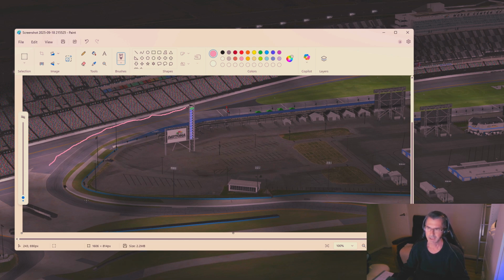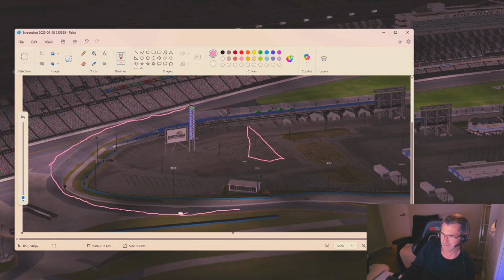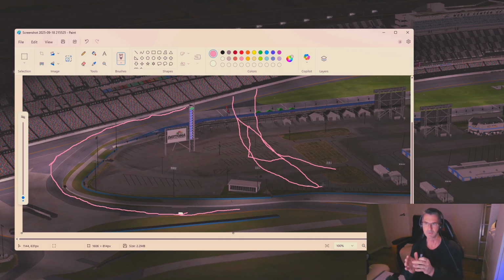5 Min how to drive a corner fast - iRacing how to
This is the short version of the how to rive corners in iRacing cideo where I take you through the basic theory of the racing line and how to git fast in iRacing.

If you would like to go more in depth please check out the long version where I go through all different types of corners - please excuse the use of low tech tools - but it should get the point across in the simplest way I could think of.

This video does not replace proper coaching, for that I am coached by Jack Ashton